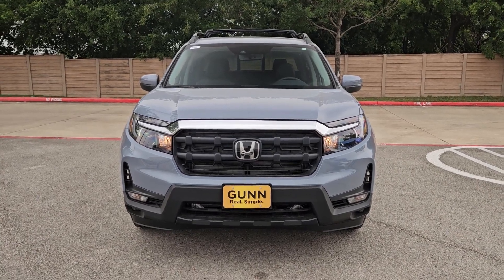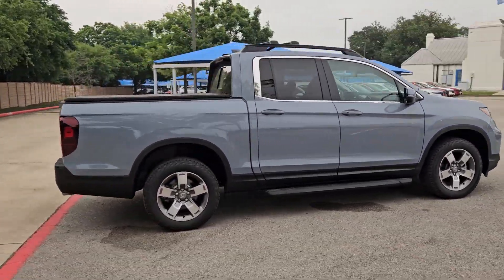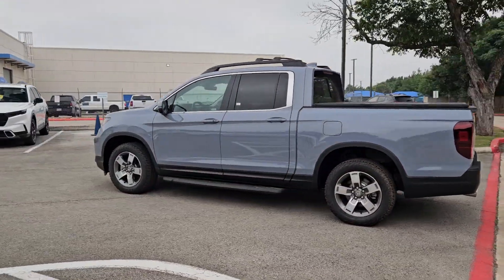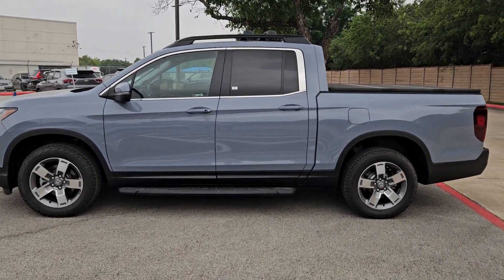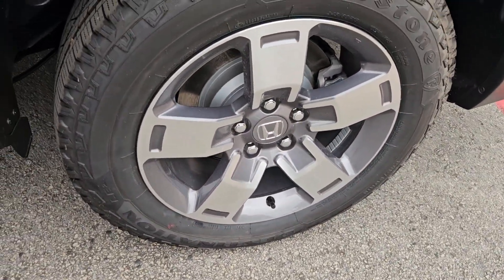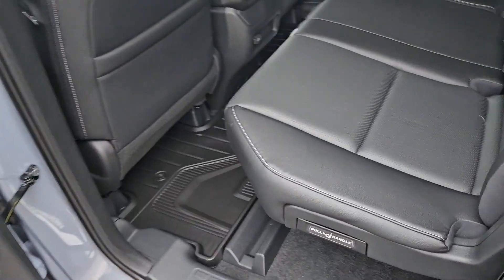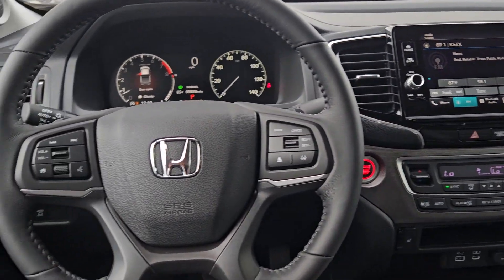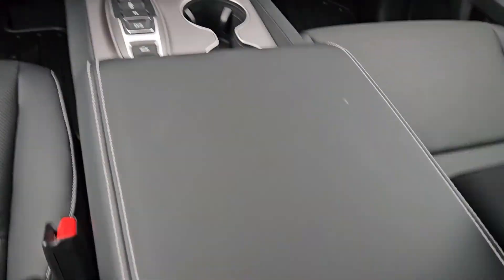2024 Honda Ridgeline San Antonio, Austin, Houston, Boerne, Dallas, TX H241504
Sonic Gray Pearl New 2024 Honda Ridgeline RTL  available in San Antonio, Texas at Gunn Honda. Servicing the Austin, Houston, Boerne, Dallas area.

Gunn Honda
14610 IH-10 W